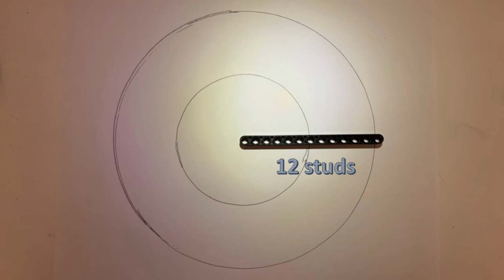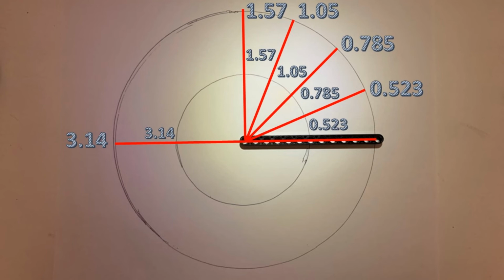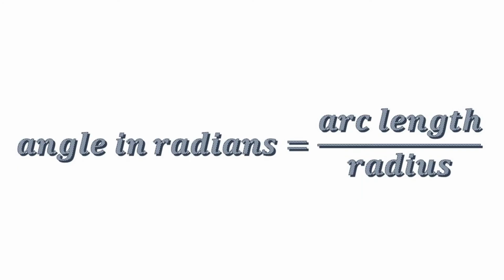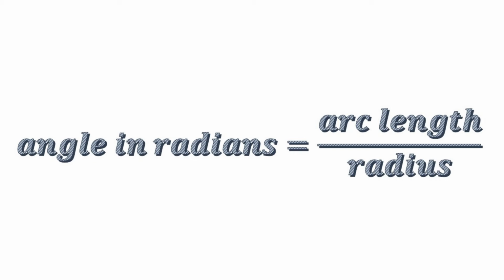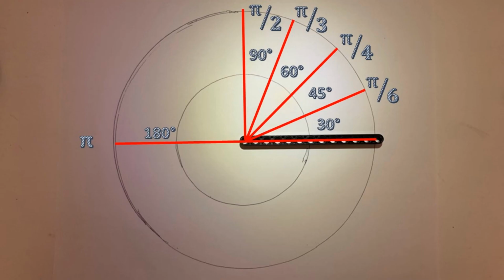LEGO Biomechanics: Radians (Happy Pi Day!)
What are radians and why are they a better way to measure angles than degrees.